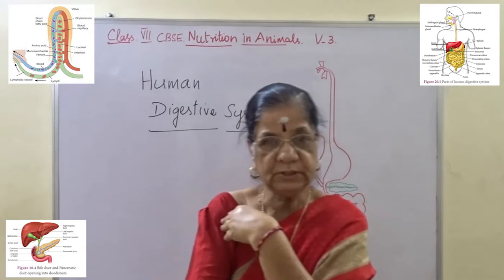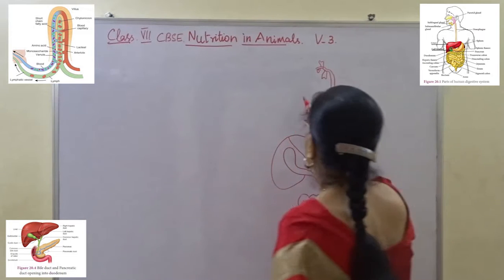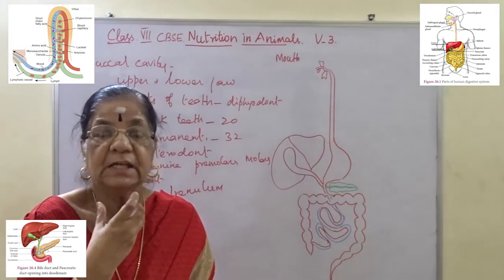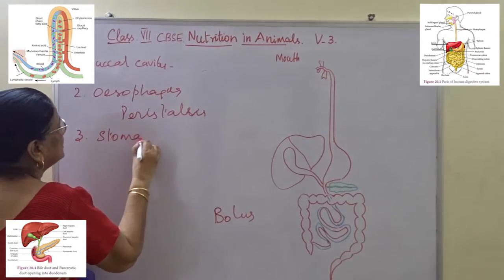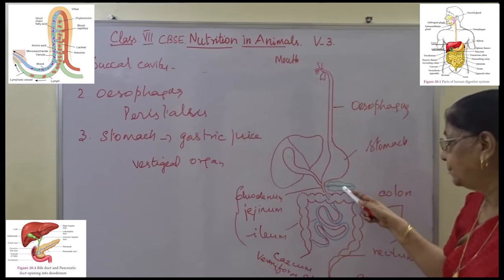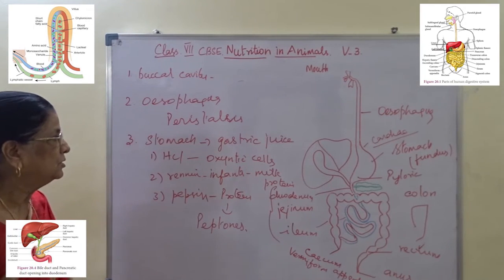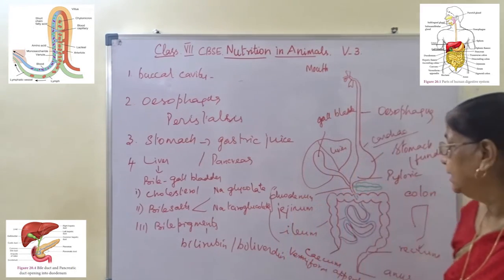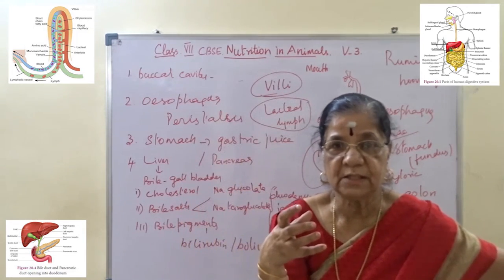VII CBSE BIO Nutrition in animals Video 3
This video describes Nutrition in Animals-Human Digestive system